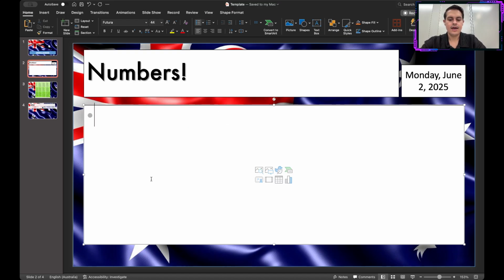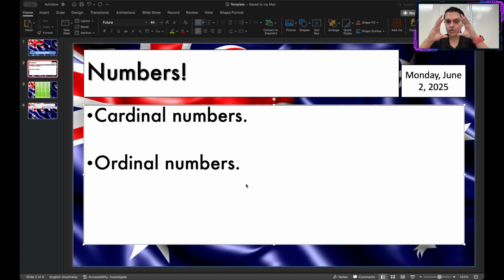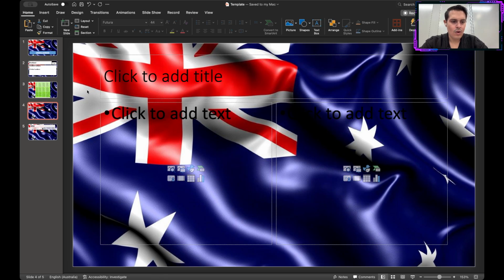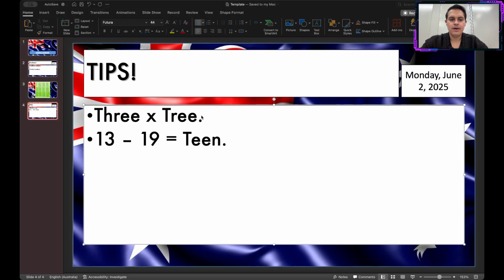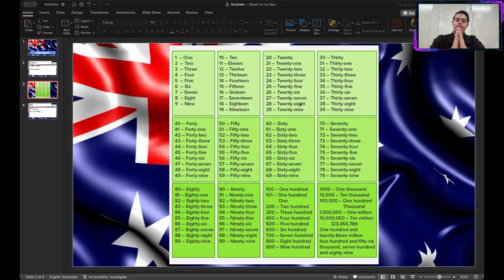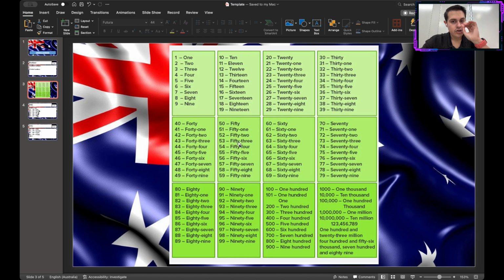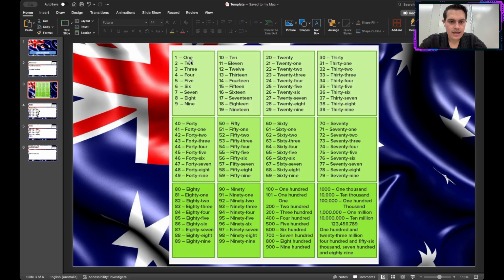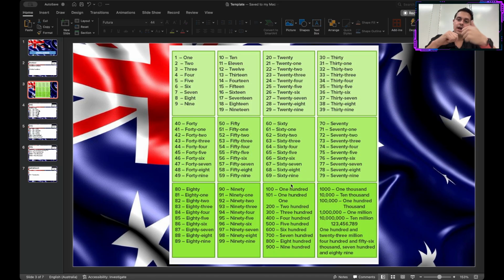English Version: Cardinal Numbers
MY SINCERE APOLOGIES — I ONLY NOTICED AFTER UPLOADING THE VIDEO THAT THE FIRST SLIDE CONTAINS A TYPO: “NUMEBERES” INSTEAD OF “NUMBERS.” THANK YOU FOR YOUR UNDERSTANDING!

Hey there, English learners! 🌟
In today’s video, we’re diving into Cardinal Numbers – those super-important numbers we use every day to count things like people, objects, and more! From 1 to 1,000 (and beyond!), I’ll teach you how to pronounce them clearly, use them naturally in sentences, and understand them with no stress.

👉 Whether you’re just starting or reviewing the basics, this lesson will make numbers EASY and FUN!
💬 Don’t forget to comment your favorite number in English below – I’ll reply to as many as I can!

📚 Perfect for beginners, ESL students, and anyone brushing up their English skills.